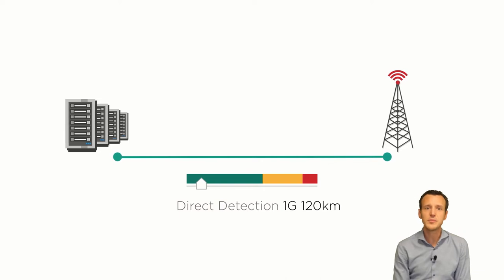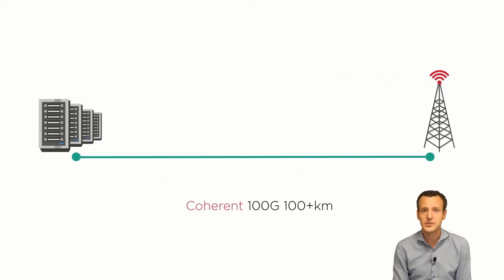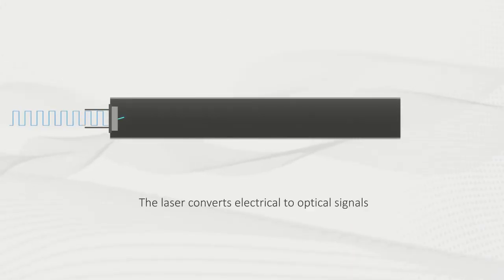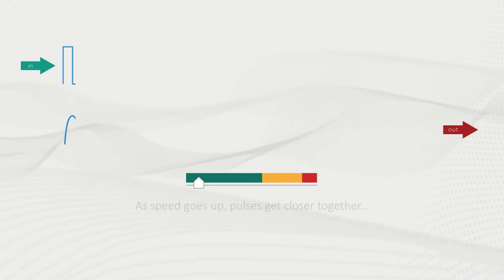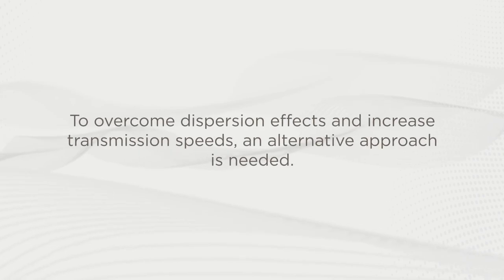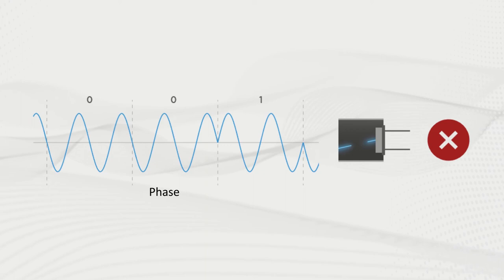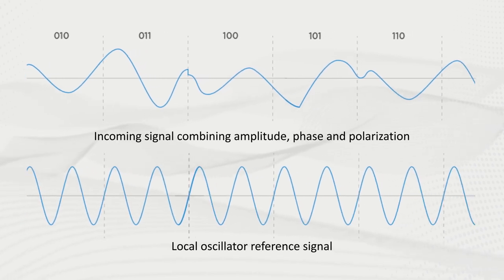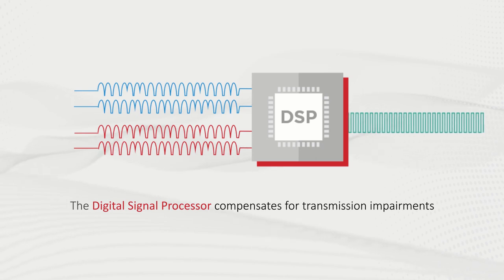Direct Detection or Coherent? EFFECT Photonics explains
Direct Detection and Coherent: what is the difference between these technologies? What are their benefits and limitations?

In the following video, we give a short explanation about these two technologies.

Firstly and foremost, Direct Detect and Coherent use different levels of information.

Direct Detection works by changing the amplitude of the light to transmit information. In this case, the achievable transmission distance depends on the speed of the data signal: at lower data rates, the transmission distance is more than 100 km, but as the speed increase, it exponentially gets shorter.

Coherent Optical Transmission uses three different properties of light: amplitude, phase, and polarization. This way, it is possible to increase the speed of the data signal, without compromising the transmission distance. With Coherent, it is possible to transmit information across long distances with very high data rates enabling operators to upgrade their networks without replacing the physical fiber infrastructure in the ground.

To know more, please watch the video and visit EFFECT Photonics'